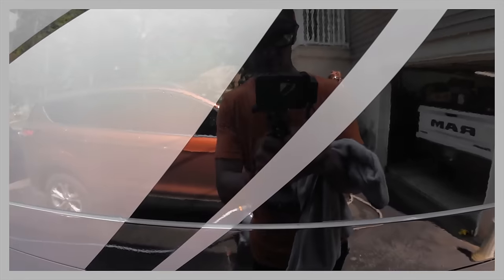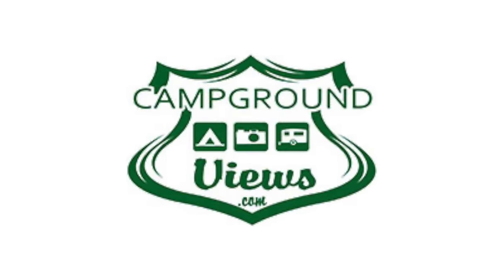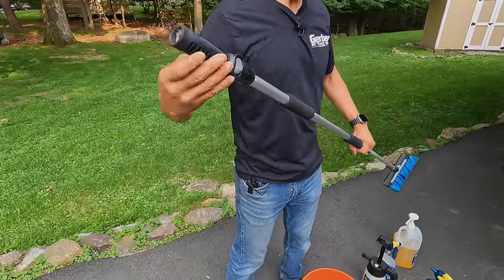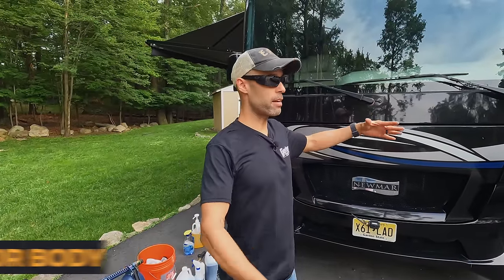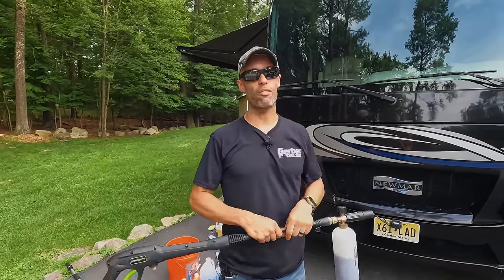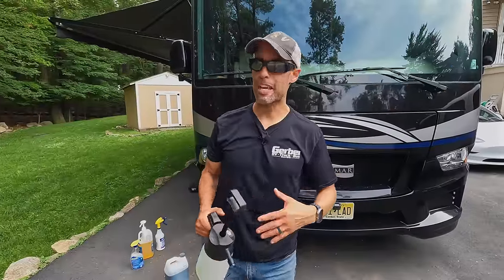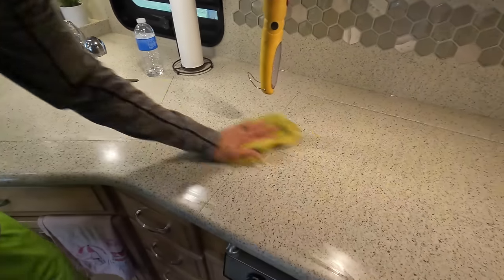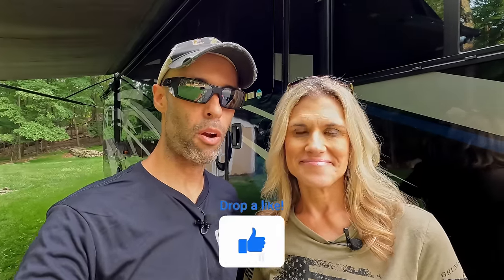Washing Your RV Made Simple -- Everything You Need For The Perfect Shine!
Over the year we have been able to keep our motorhome looking clean and in excellent condition.  In this video we share with you the simple ways to keep your RV clean!

🔥🔥🔥 Campgroundviews.com is the perfect website to take a virtual tour of your next campground before you book it.  WIth over 1,500 campground and 35,000 campsites Campgroundviews.com allows you to:
👉 VISIT THE CAMPGROUND
👉 SEE THE ROADS
👉 SEE THE SITES
👉 CLICK ON THE SITE FOR MORE DETAILS
👉 CLICK ON THE SITE TO BOOK IT

🔥🔥🔥 GET THE ULTIMATE ALL IN ONE ALL SURFACE CLEANER.  Release All Purpose/All Surface Cleaner is a perfect for solution for all your RV cleaning needs.

Simple Chuck Spotless Water System
Foam Cannon
Lambs Wool Pad
Griots Garage Foam Wax
Chemical Guys Wash Soap
Rejex Polymer Sealant
303 Protectant
Aero Cosmetics Spray Wax